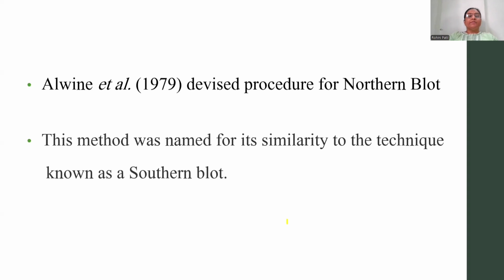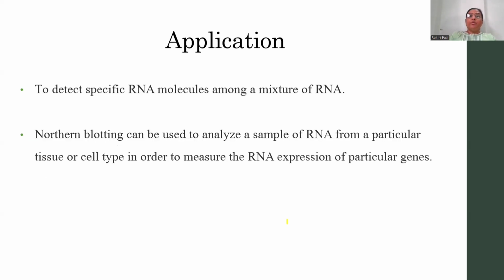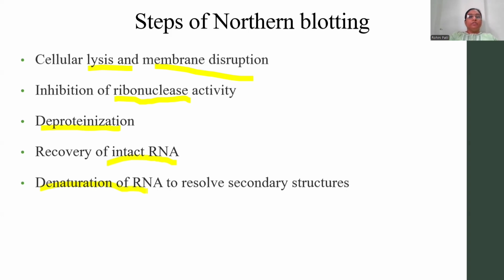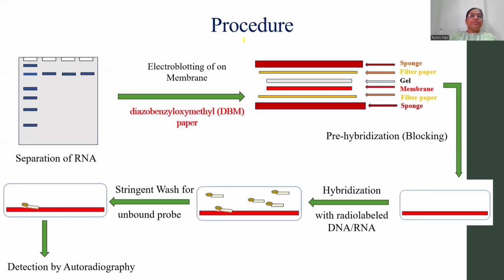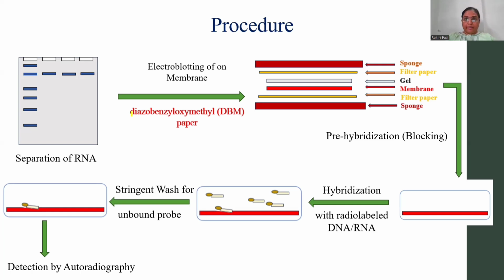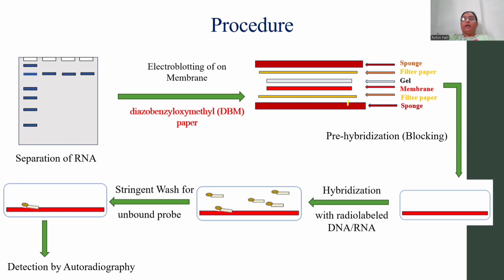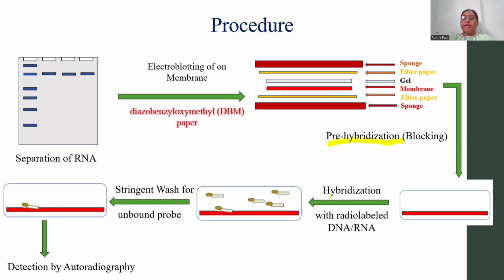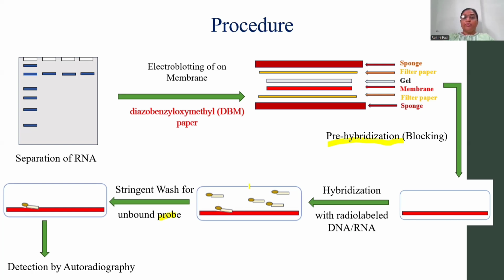Northern Blotting/ Hybridization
The method used to detect the RNA by blotting technique is known as Northern blot.